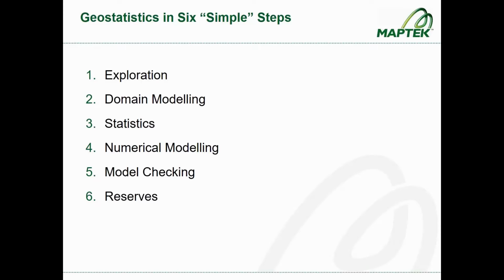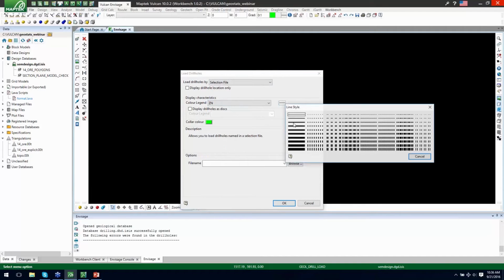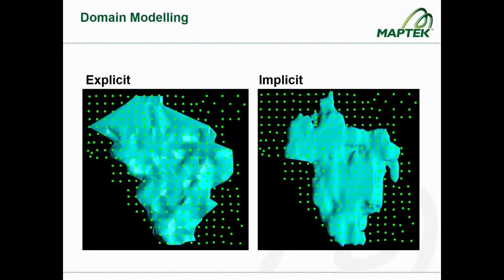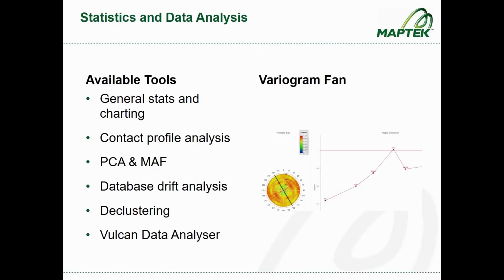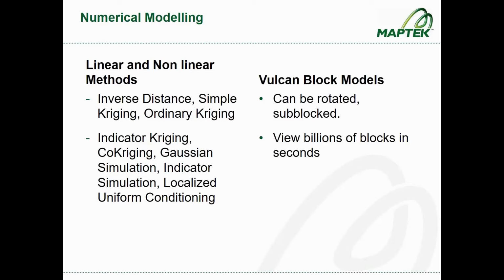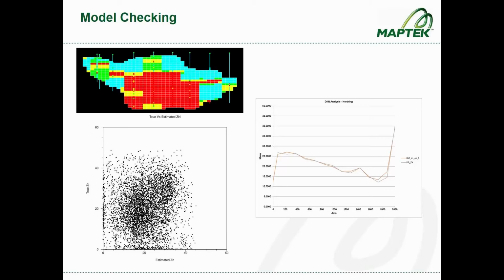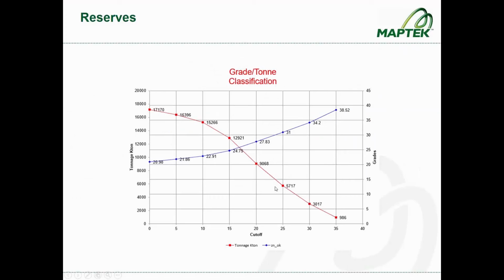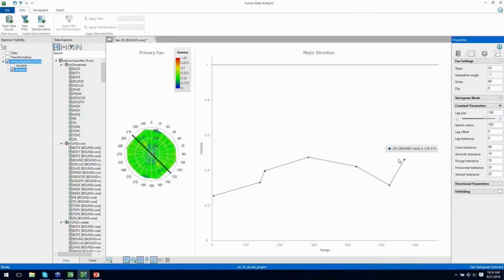Webinar: Geostatistics in Vulcan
Geological Engineer Matt Bourget provides a quick overview of how to use Vulcan 10 for resource estimation. Areas include statistics, variography, support analysis, interpolation, unfolding, simulation and validation tools.